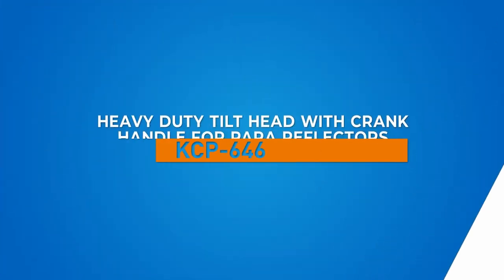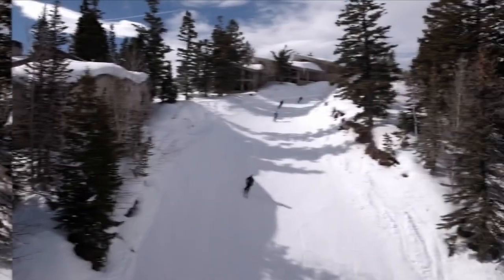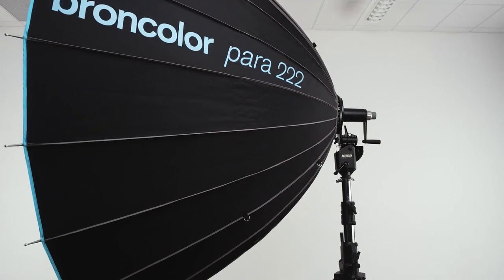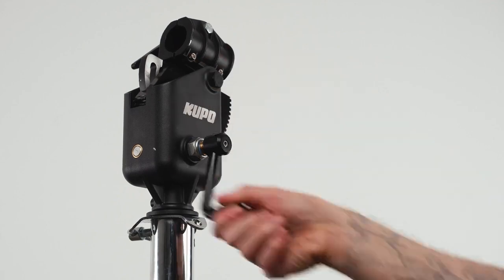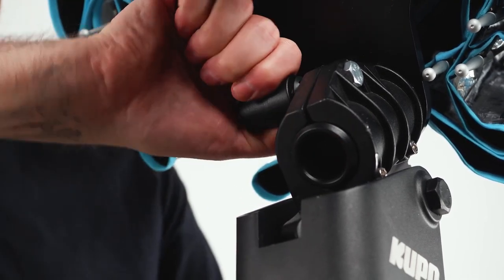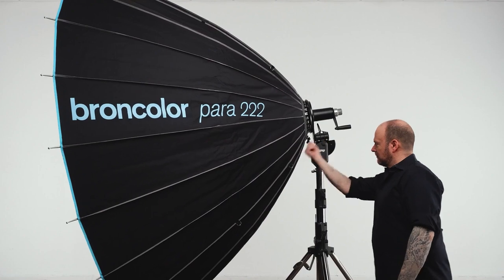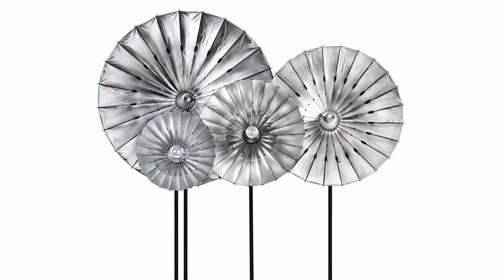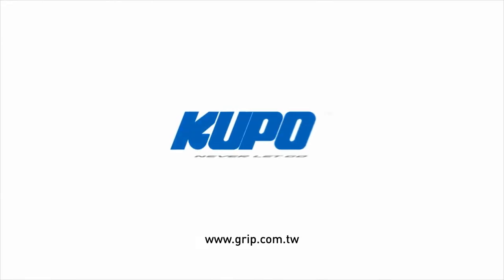KUPO Heavy Duty Tilt Head w/ Crank Handle (KCP-646)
The Kupo heavy duty tilt head with crank handle is designed for the Broncolor* Para FB which allows you to replace the para's standard friction-lock tilt head with this crank-action head. With this practical crank, one person can effortlessly have easy single-hand locking adjustments for Broncolor Para FB. Also suitable for any tube size from 30-35mm in diameter.

*Broncolor is a registered trademark of Bron Elektronik AG, Switzerlan.